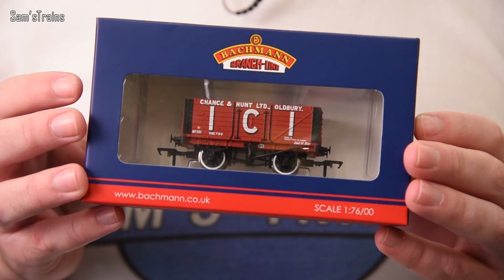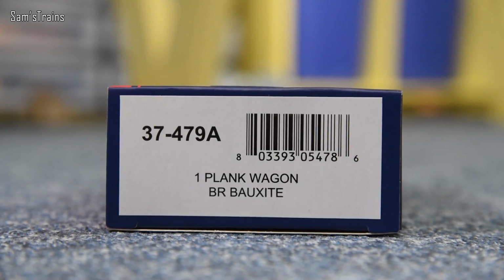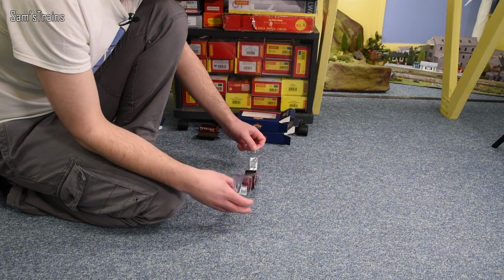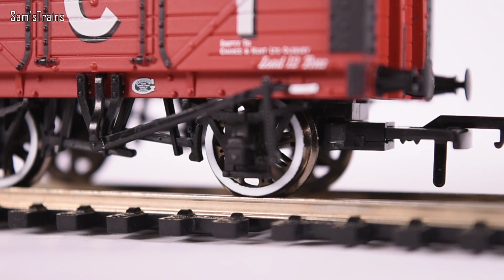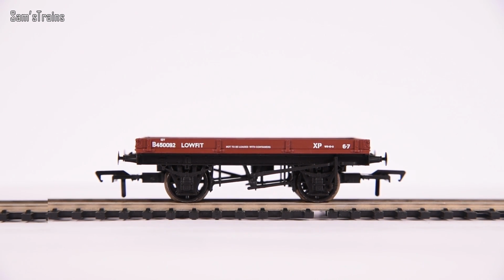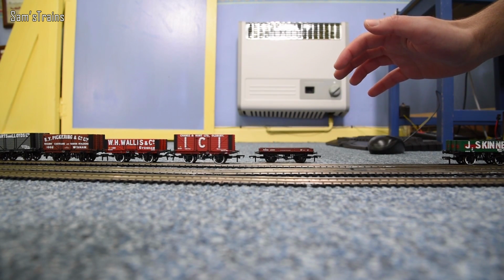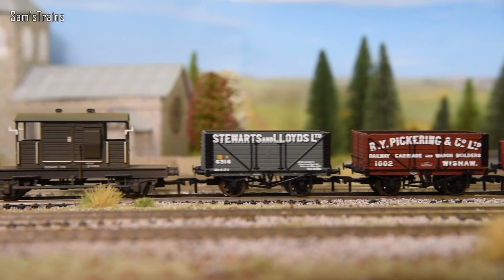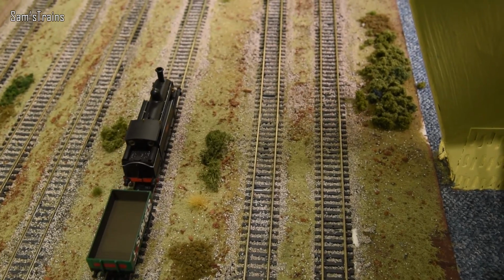Does Bachmann Make The Best Model Railway Wagons?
Today we find out whether Bachmann's open wagons can beat Hornby's and Oxford's!